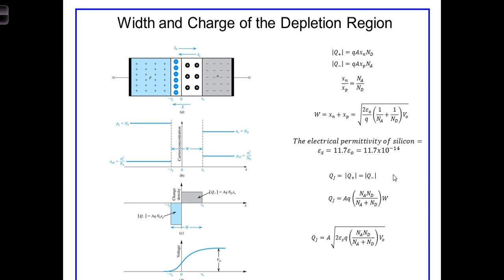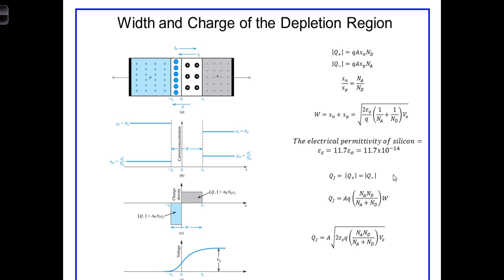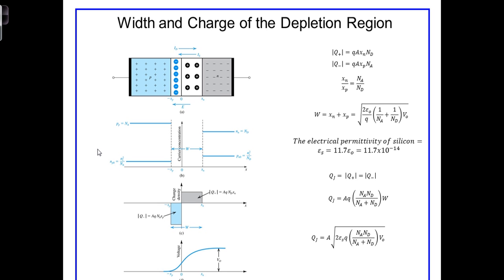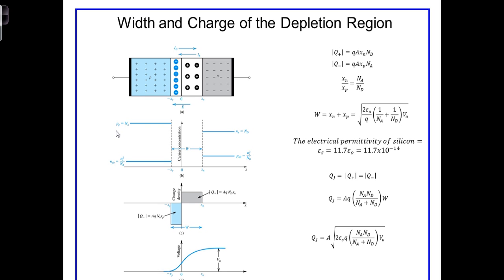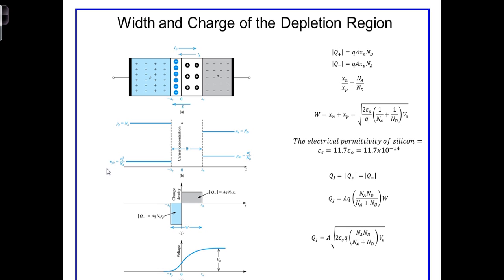L3 2 2pn Depletion Region Width and Charge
pn junction depletion region width and charge